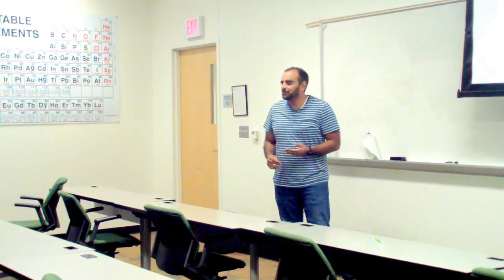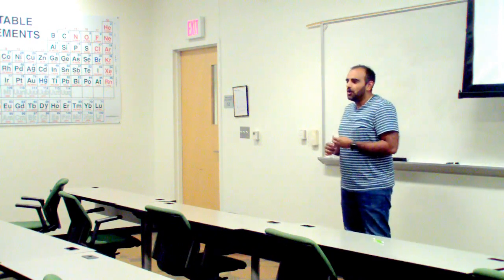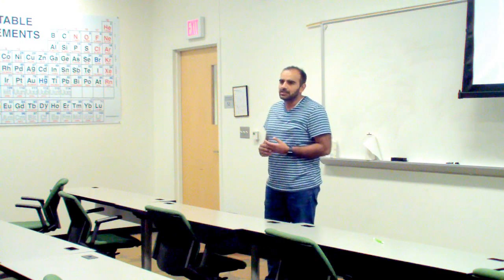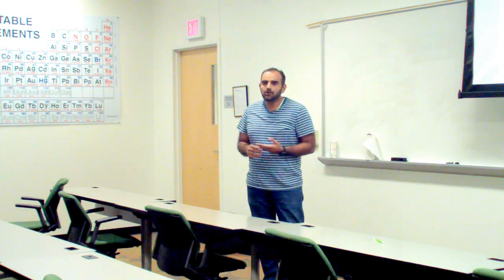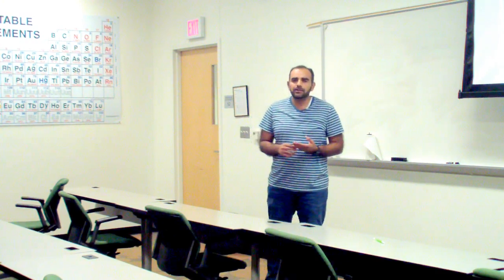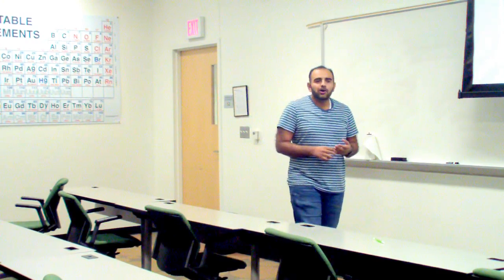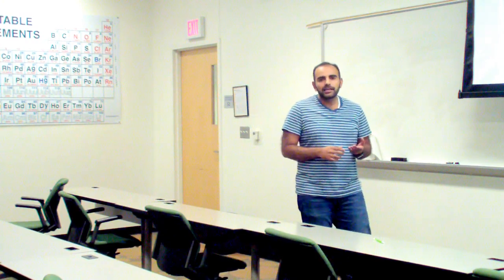Meeting #3 (9/21/16)--Muhammad Amir